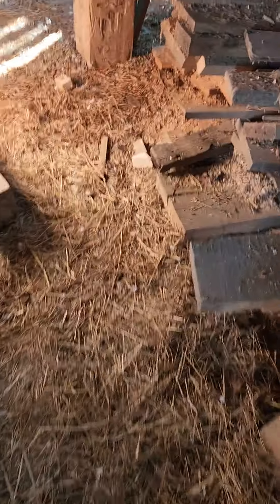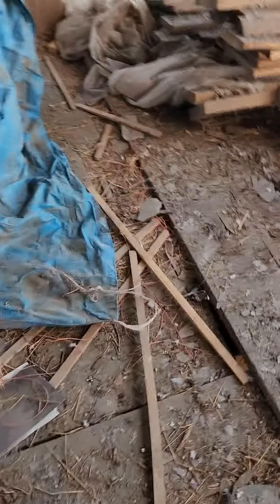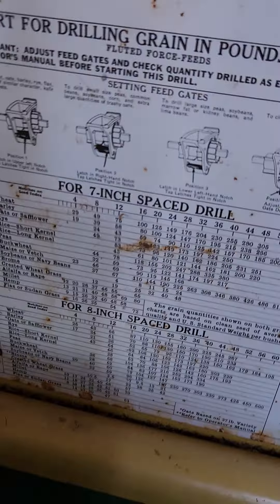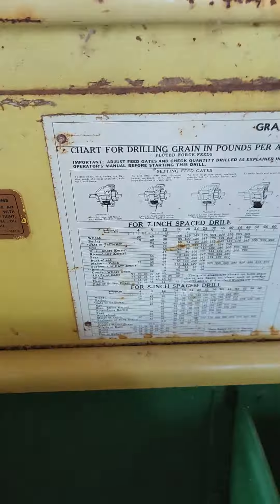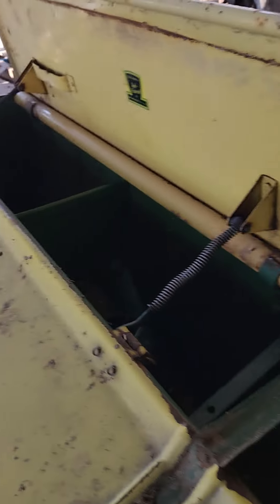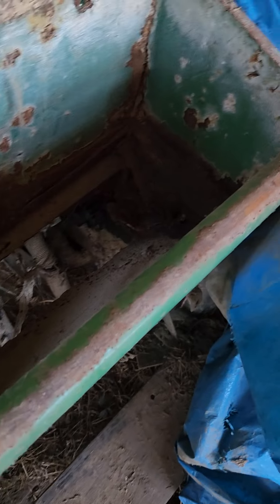Follow up on the last video of our John Deere Fb-b